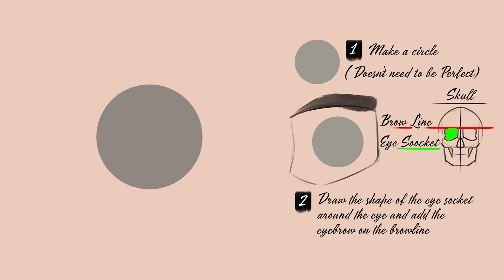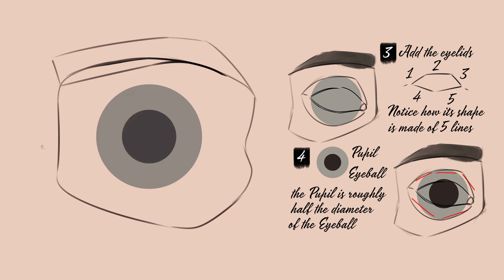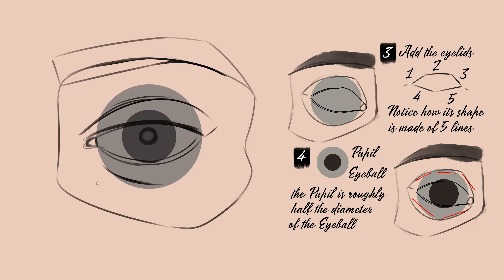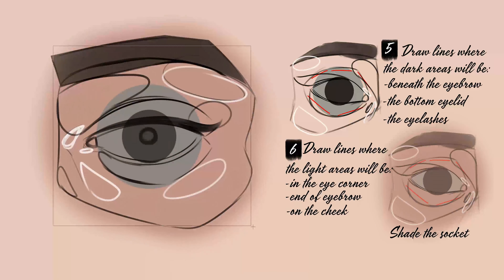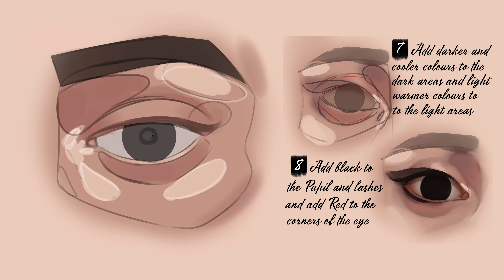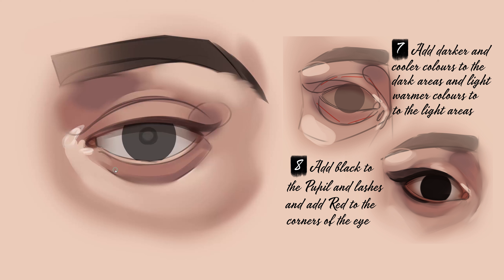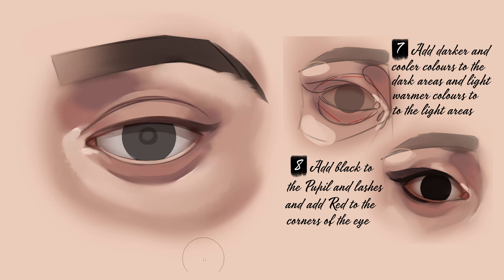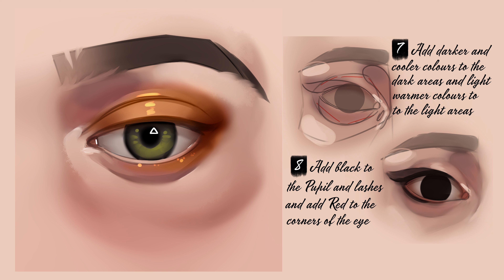Basic Eye Drawing